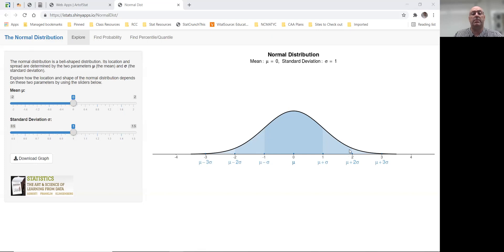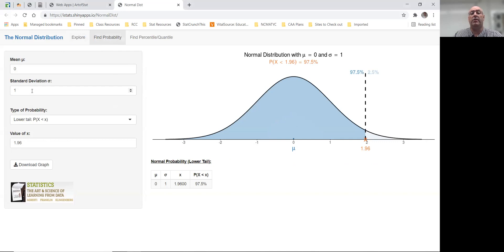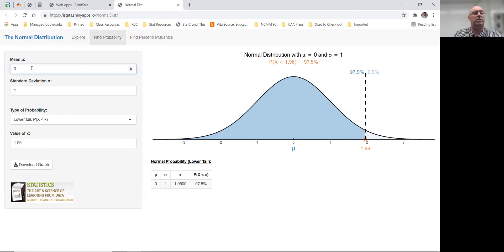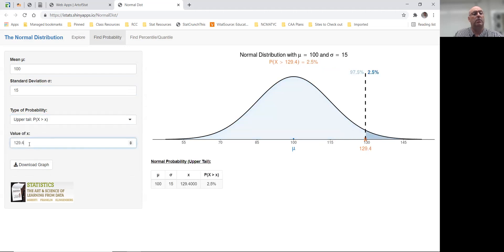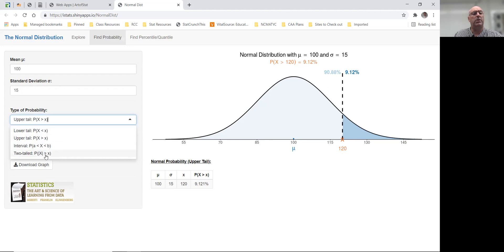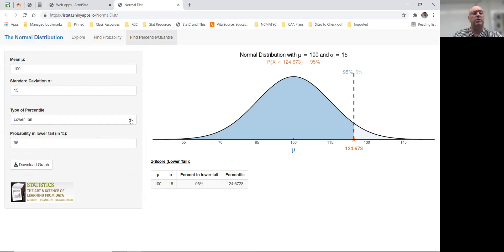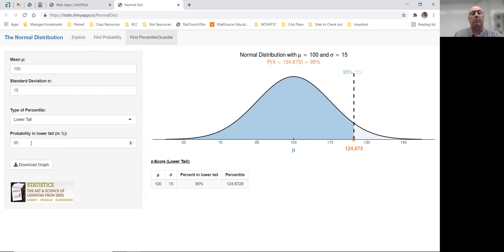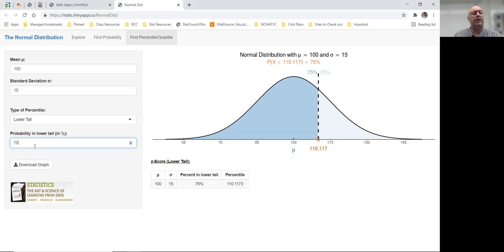Using the Normal Probability Calculator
Using the Normal Probability Calculator at ArtofStat.com